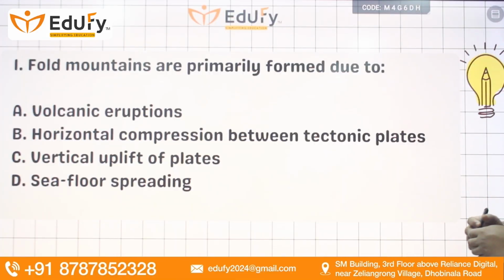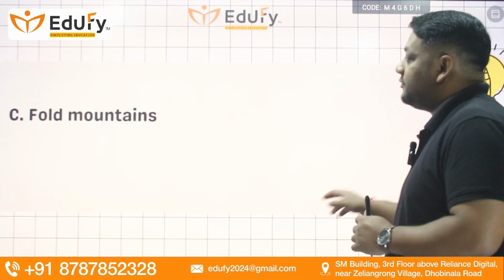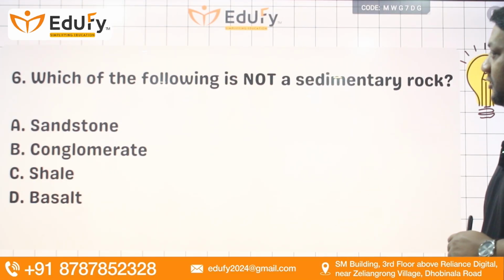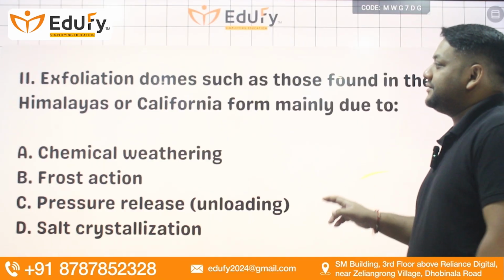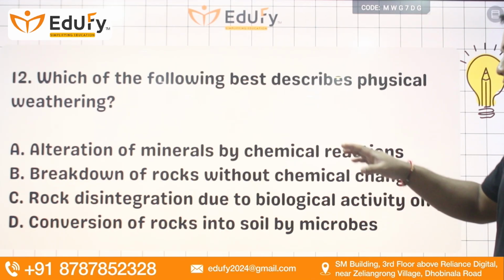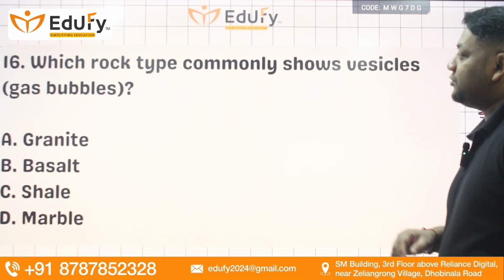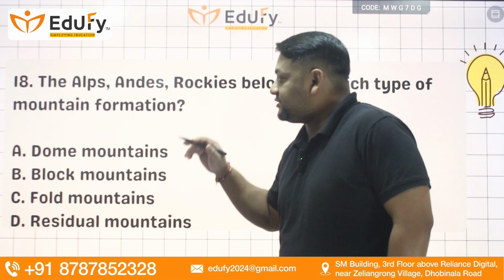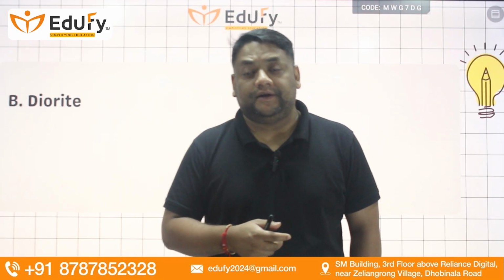Learn Geography Through MCQs | NPSC & NSSB 2025 | Part 3 | By Sir Mukul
Take your Geography preparation to the next level with Learn Geography Through MCQs – Part 3 by Sir Mukul, designed specially for NPSC & NSSB 2025 aspirants.

This session focuses on high-yield, exam-oriented MCQs to strengthen your understanding of Physical, Indian, and World Geography through question-based learning.

📌 What you’ll learn in this video:
✔ Important Geography MCQs for NPSC & NSSB
✔ Concept clarity through real exam-style questions
✔ Fast revision for Prelims
✔ Ideal for last-minute practice

👨‍🏫 Faculty: Sir Mukul (Academic Director, Edufy)

👉 Practice smart and revise effectively with Edufy.